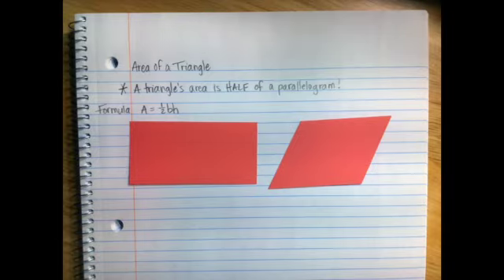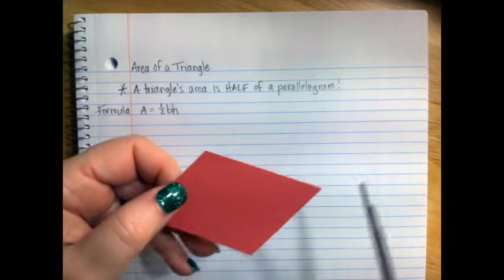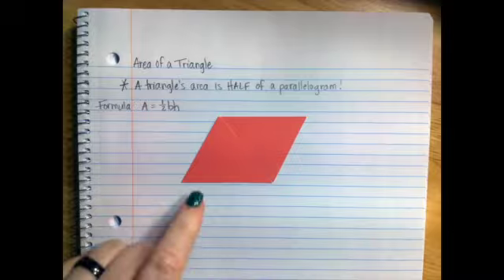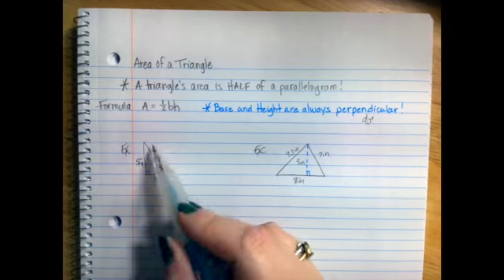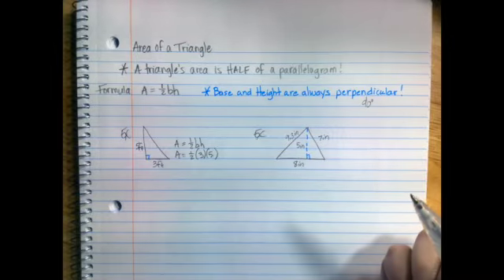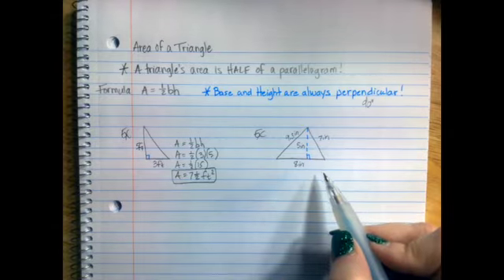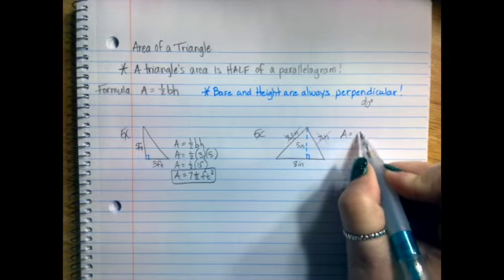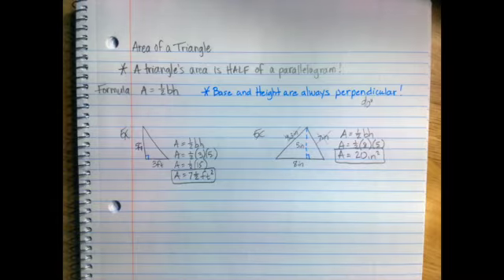Area of Triangles Tutorial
How do you calculate the area of a triangle? Come and see!